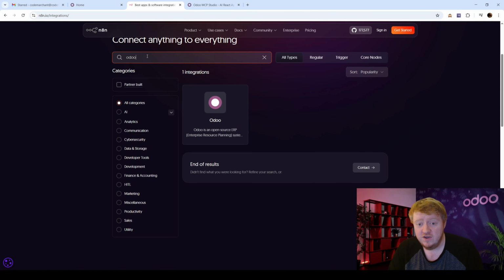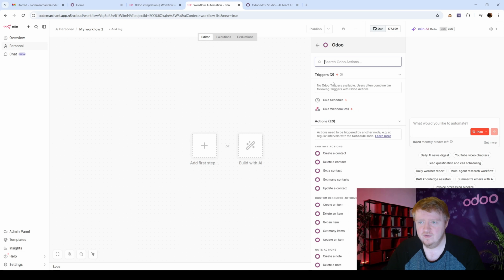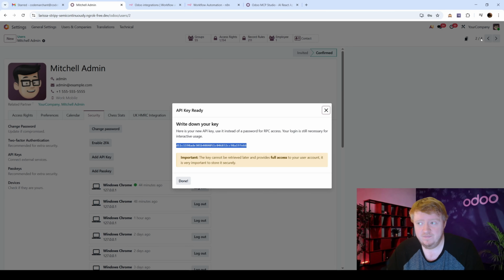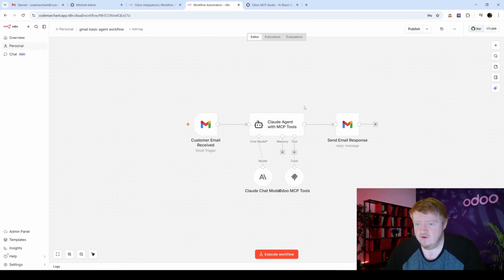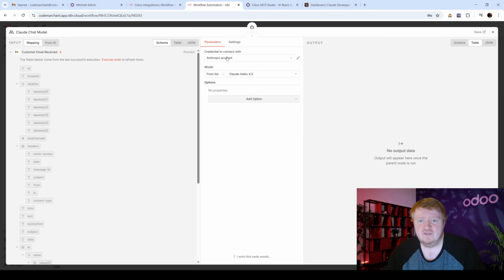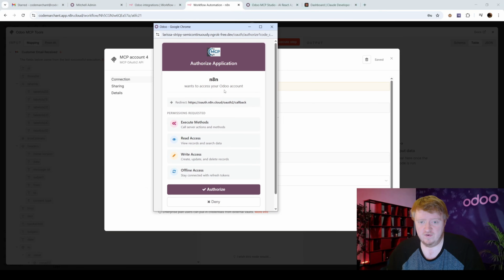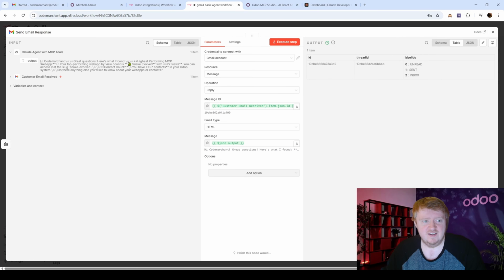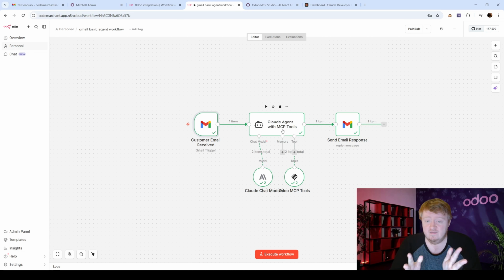Connecting AI Agents to Odoo with n8n - Powered by MCP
Connect AI Agents to Odoo with n8n + MCP: Auto-Reply to Gmail Using Claude

The video shows how to connect AI agents to Odoo using n8n, focusing on a workflow that receives Gmail emails and automatically replies using a Claude AI agent with MCP tooling for enhanced answers. It briefly reviews n8n’s integrations and the built-in Odoo node with basic CRUD actions, including how to set up Odoo credentials using an API key and database name.

The main demo shows a Gmail-triggered workflow that passes the email body to a Claude node and then connects an MCP node to an Odoo endpoint via OAuth authorization. In a test email asking for the highest-performing app by view count and the number of Odoo contacts, the agent makes tool calls to Odoo and sends an automated response with the retrieved results.

00:00 Intro AI to Odoo
00:28 Exploring n8n Integrations
01:22 Building Your First Workflow
01:55 Setting Up Odoo Node
04:03 Connecting Gmail Trigger
04:48 Claude Agent Setup
05:42 MCP Odoo Connection
06:43 Live Email Demo
08:02 Automation Ideas Wrap Up